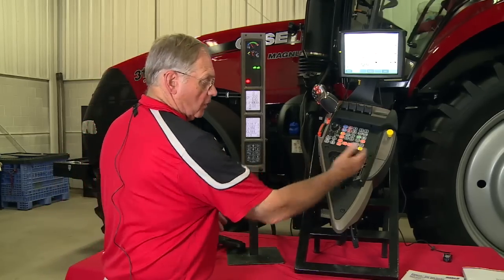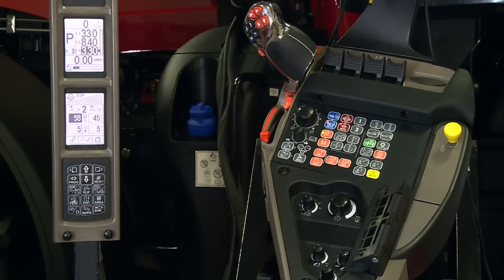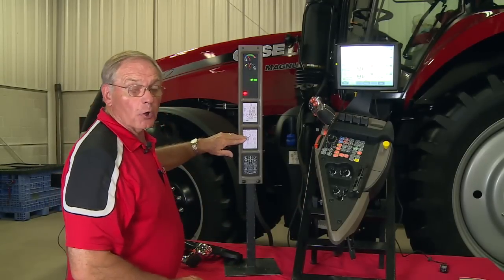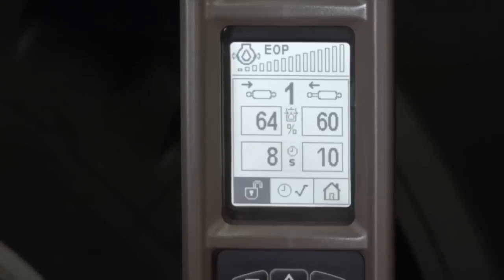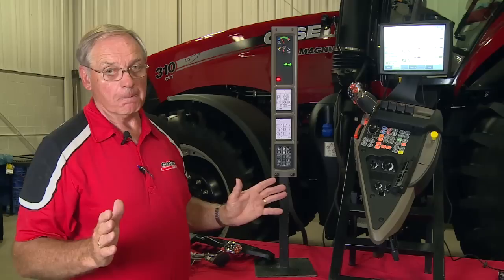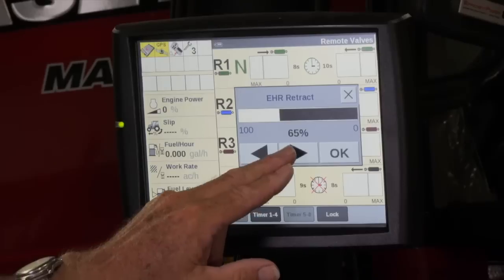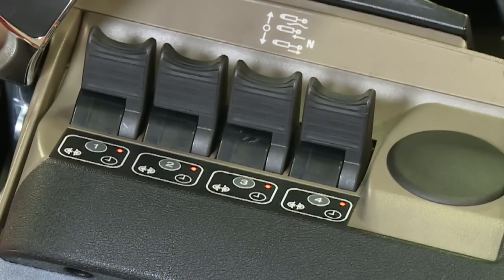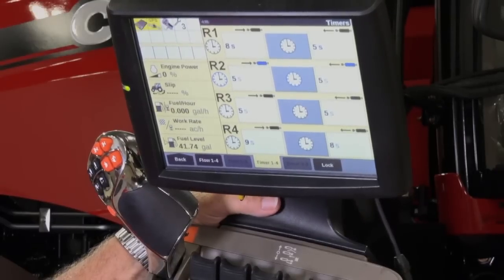Case IH Tractors: Armrest Remote Valves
Proper usage of remote valve settings in Case IH tractors. Equipment: Maxxum, Puma, Optum, Magnum, Steiger